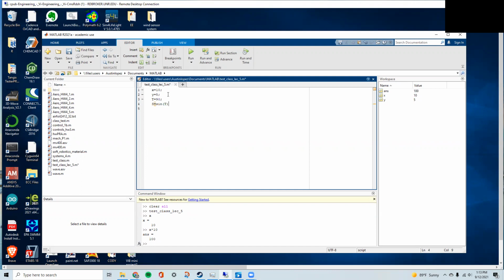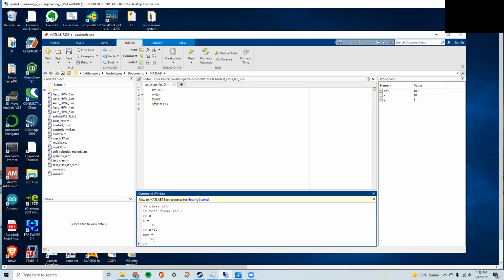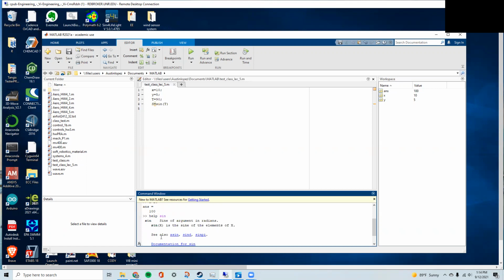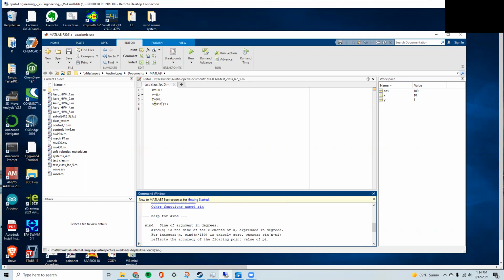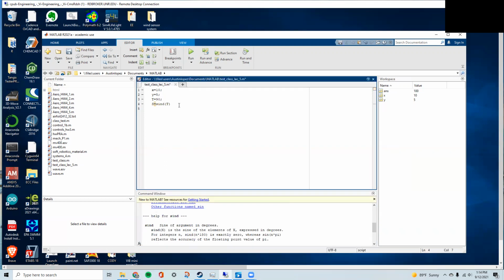Using the help function (lec_5)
how to use the help function to determin what sin function (sin() or sind()) to use